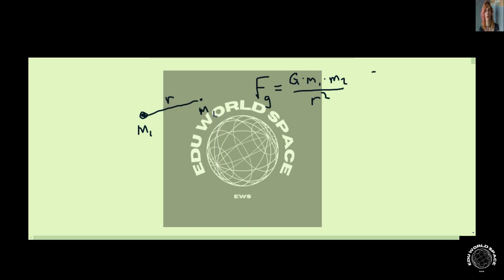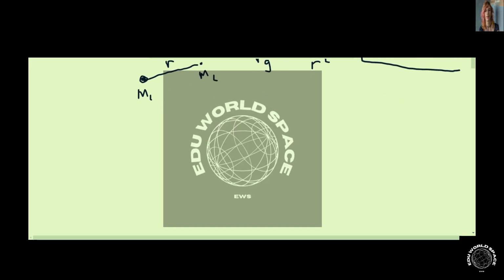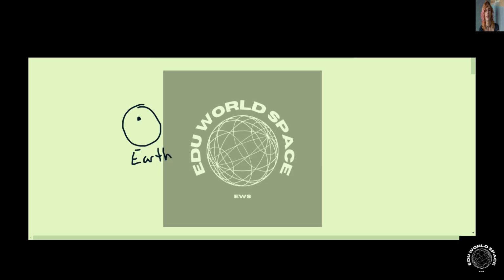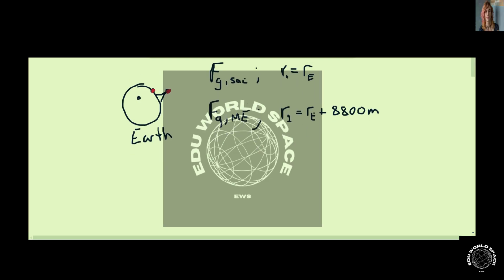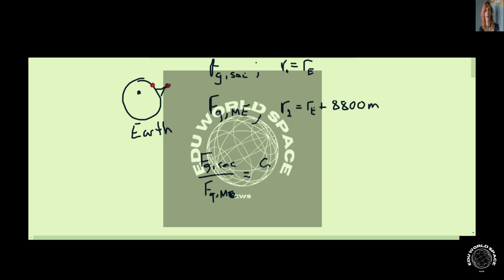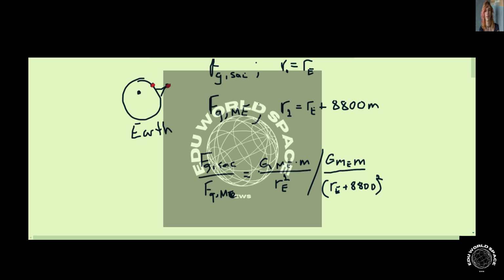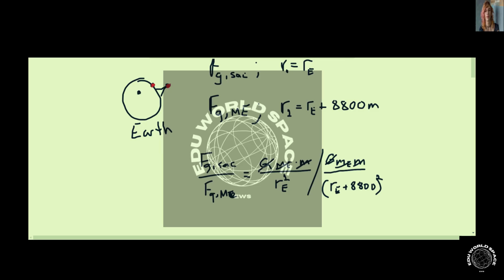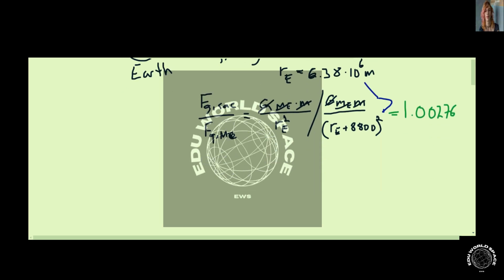Calculate the percent difference between your weight in Sacramento, near sea level, and at the top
Calculate the percent difference between your weight in Sacramento, near sea level, and at the top of Mount Everest, which is 8800 m above sea level.